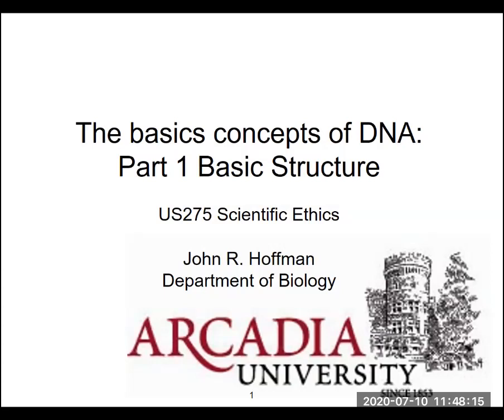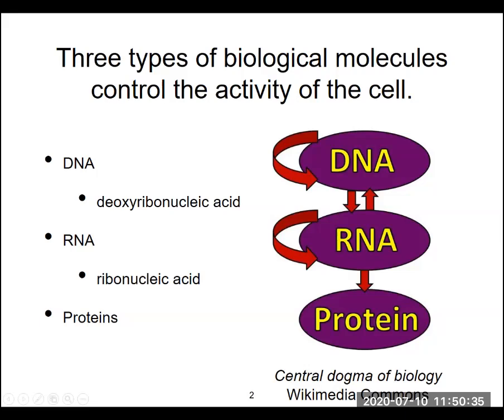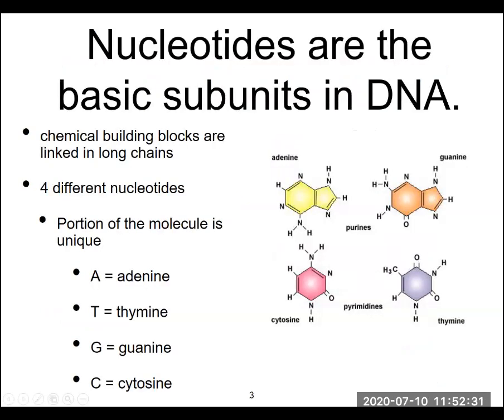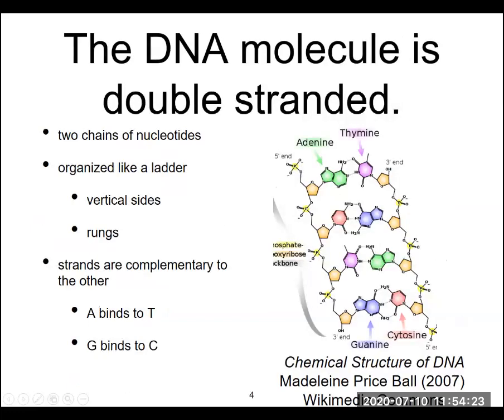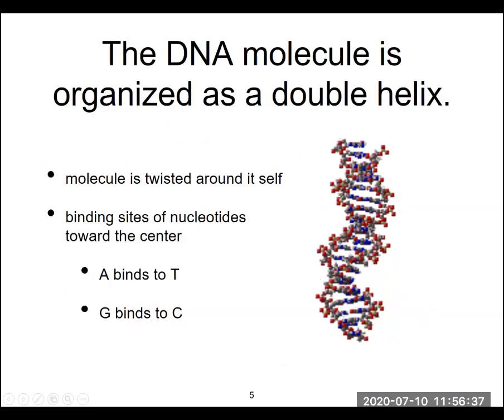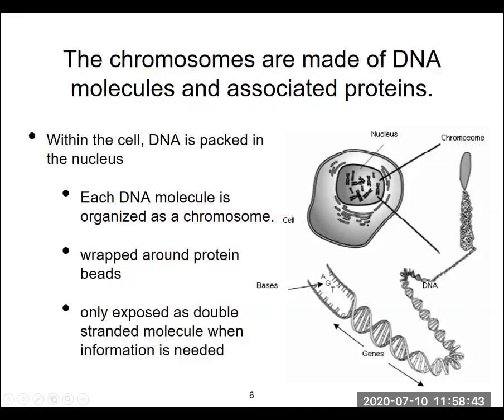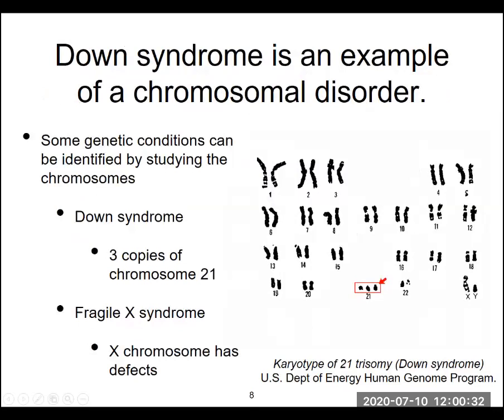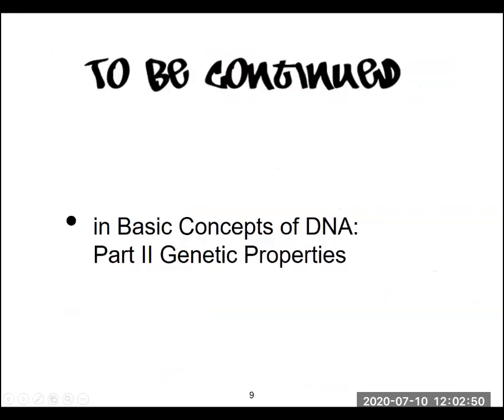The basics concepts of DNA: Part 1 DNA structure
Readings:

Help Me Understand Genetics:  (2019). National Library of Medicine, National Institutes of Health.

   - Cells and DNA
- How genes work
   - Inheriting Genetic Conditions

   - Genetics and Human Traits